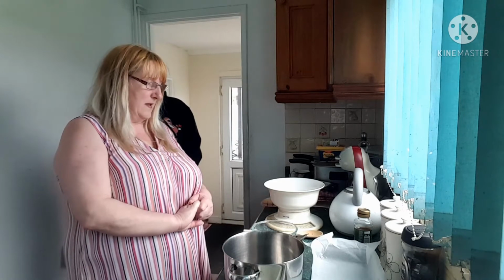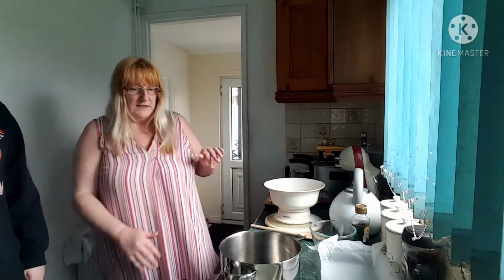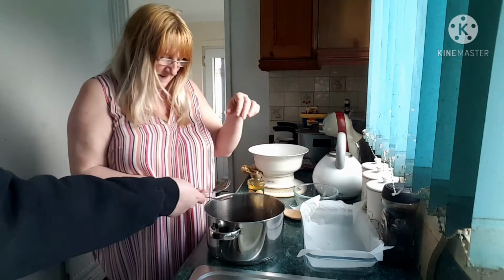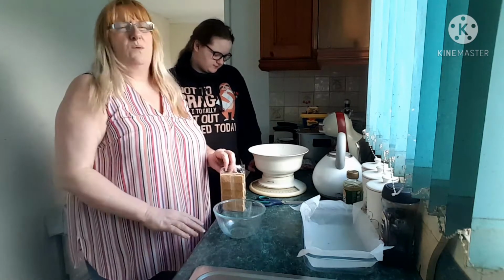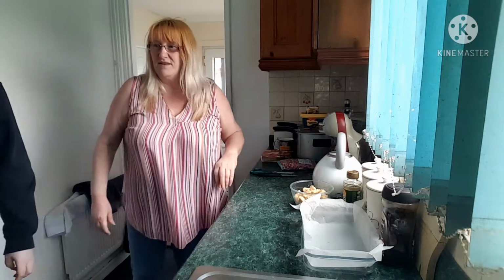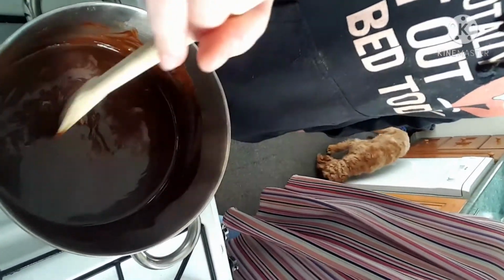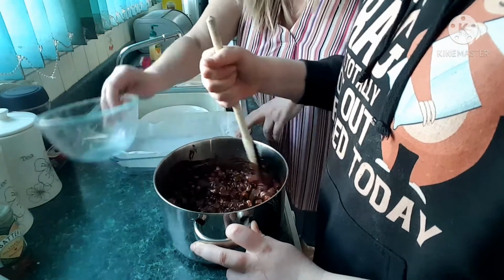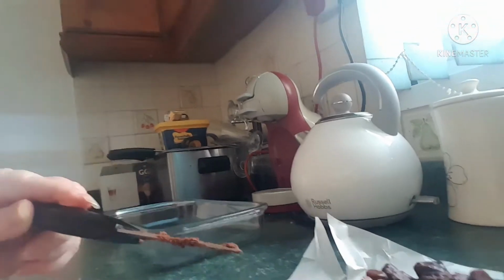Homeschool cooking ... Rocky Road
Today Sian has made Rocky Road.
We can't wait to try It. I think because it's chocolate!

If you enjoyed this video please consider joining us in our teeny tiny homestead on Saturday. This week I'm going to sow onion seeds and we'll also take a tour around the garden to see how it's shaping up.

Tuesday we will be doing another Homeschool video. Last week Sian and I created a short story where we asked you to finish it after I read so far along.
Next week maybe we'll do a day in the life of our Homeschool day.